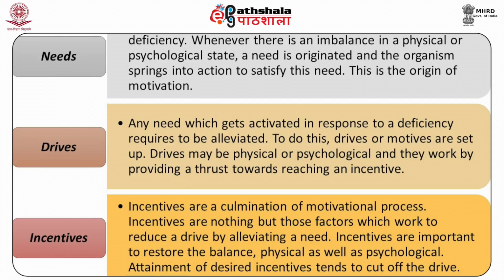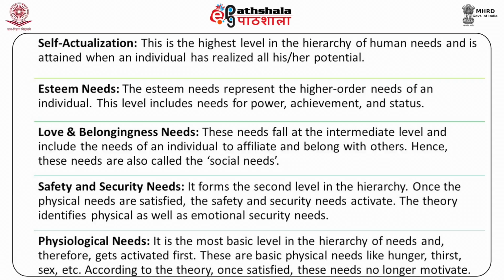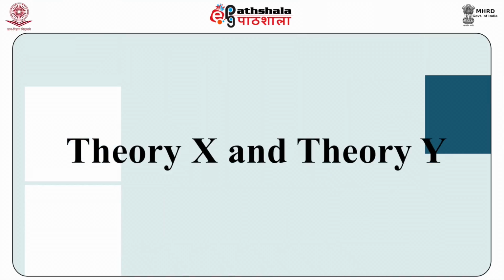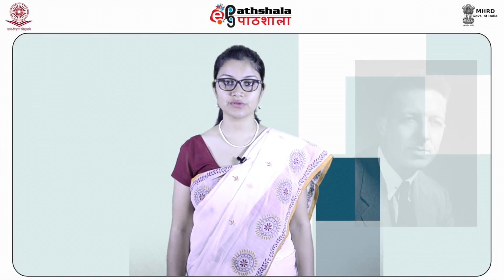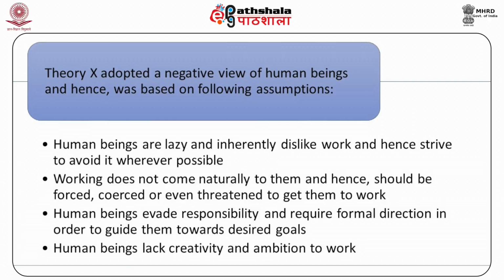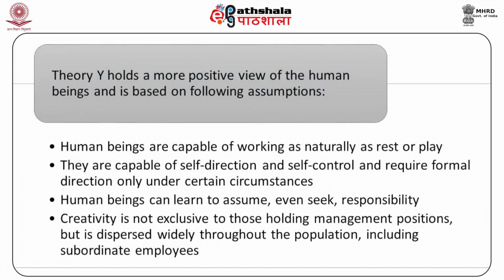Motivation in organization: concepts & early theories (PSY)